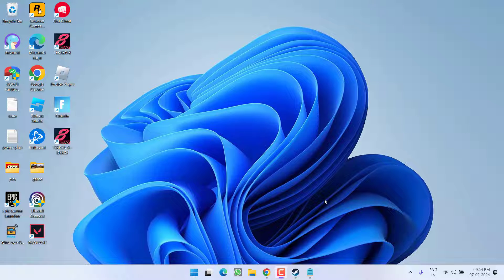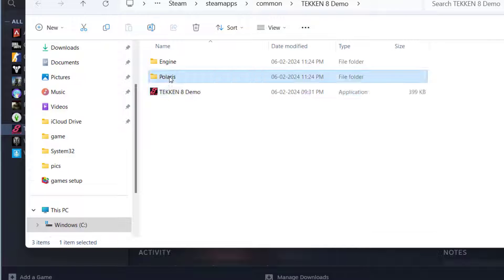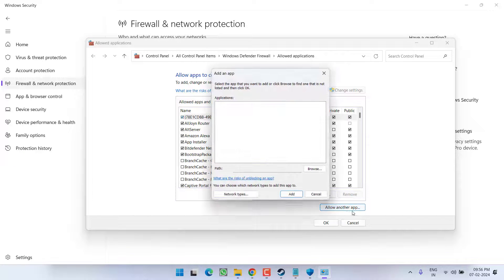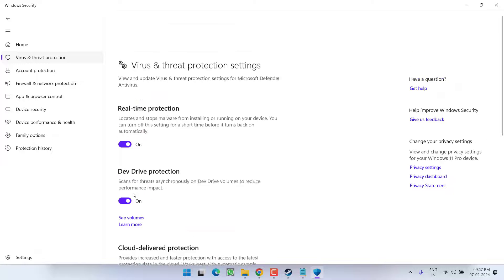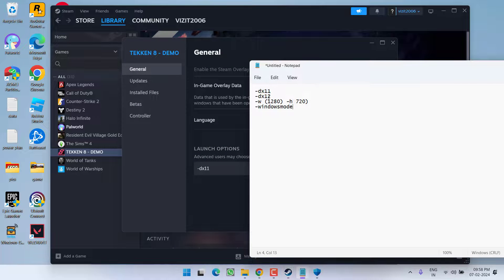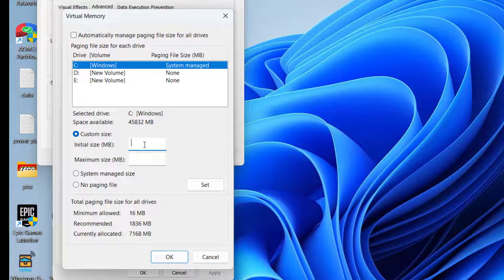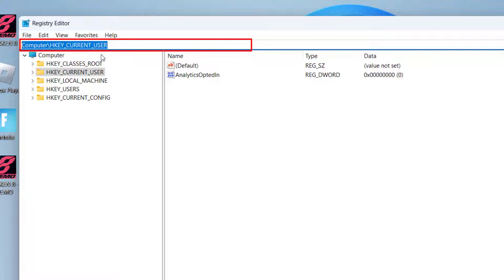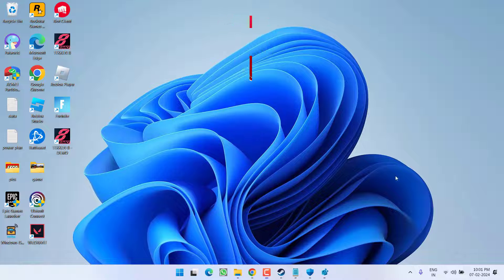Tekken 8 UE4 Low level fatal error fix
While launching Tekken 8 on Steam, users are getting the error UE4 Polaris game has crashed. Low level fatal error and hence the Tekken 8 has crashed and is not launching.
So this video is all about fixing the issue with tekken 8 low level fatal error issue
Watch the complete tutorial to get the full resolution for the problem

00:00 Introduction
00:17 Method 1 by running the game in admin and compatibility mode
01:11 Method 2 by using the firewall
02:35 Method 3 by add the launch options
03:11 Method 4 by changing the VRAM
04:08 Method 5 using Registry editor

Launch option to enter in steam:
-dx11
-dx12
-w (1280) -h 720)
-windowsmode

Address to paste in regedit:
Computer\HKEY_LOCAL_MACHINE\SYSTEM\CurrentControlSet\Control\GraphicsDrivers